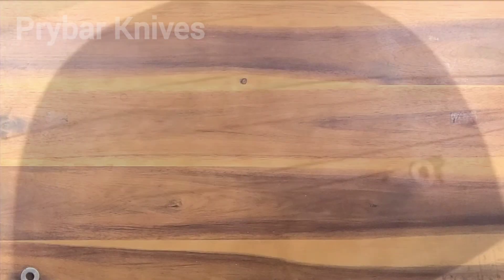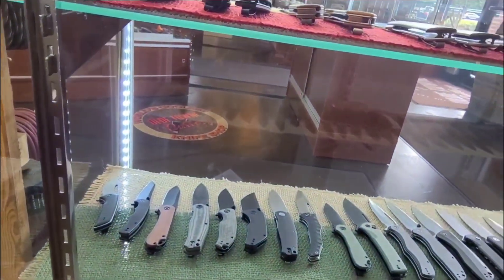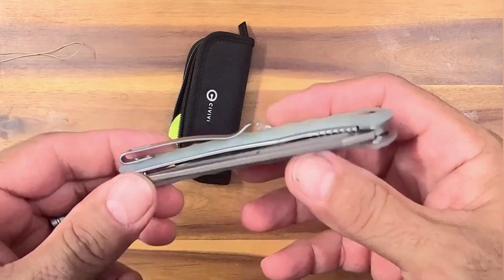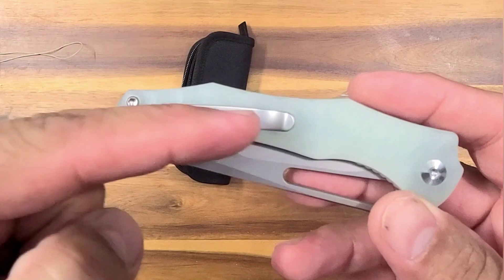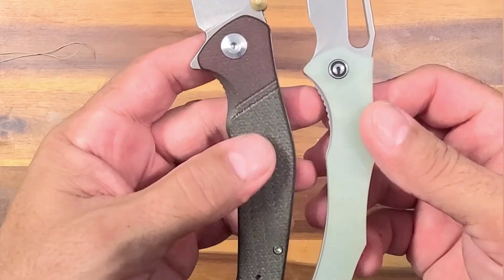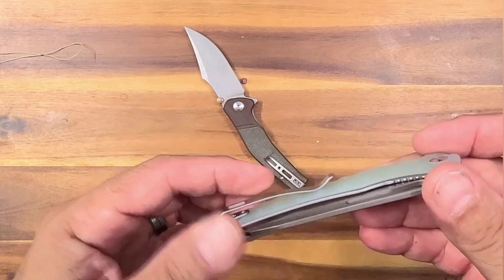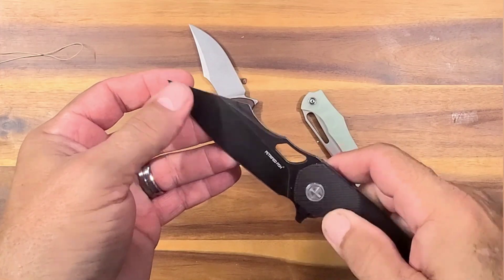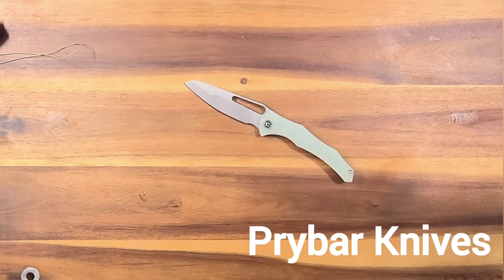Spiny Dogfish from Gavko & Civivi! Pretty tasty fishy! 14c28n and Rock Grind Jade g10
Got this at the Olde Towne Cutlery visit! If you were wondering what I got there.

It's typically Civivi but pretty nice! Check it out and have a nice day!